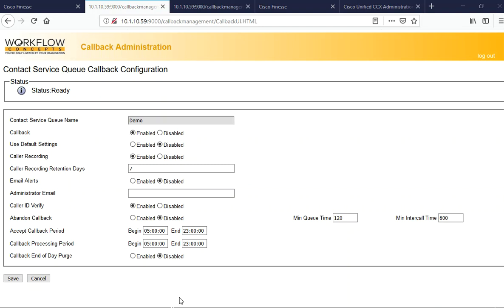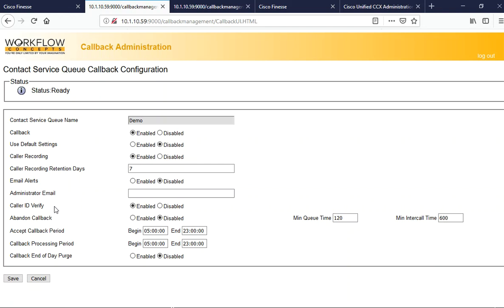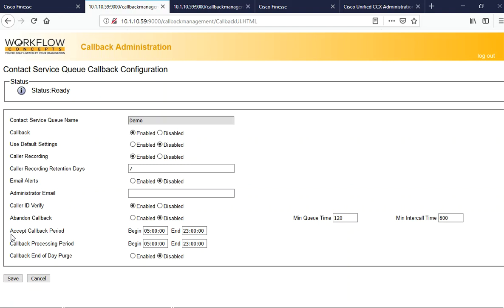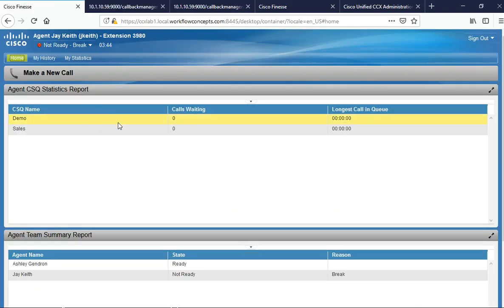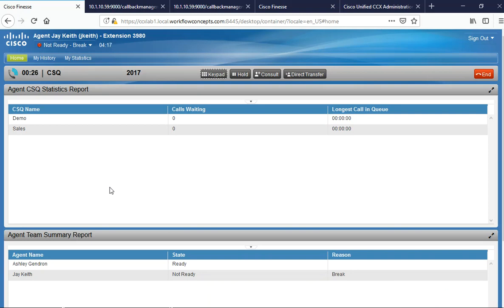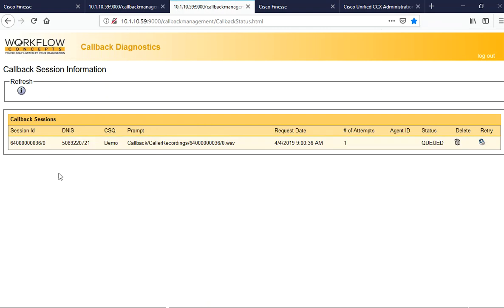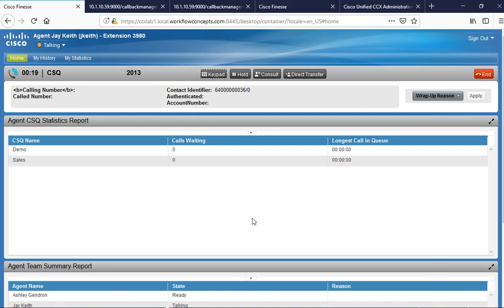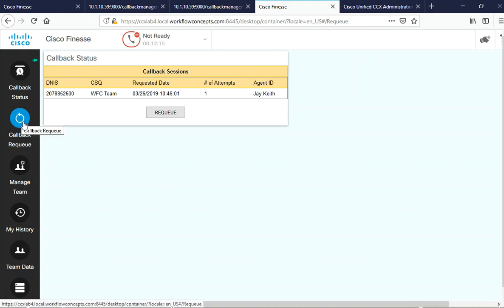Worklfow Concepts UCCX Callback Server Demo 2019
UCCX Callback and virtual hold system with analytics and requeue.